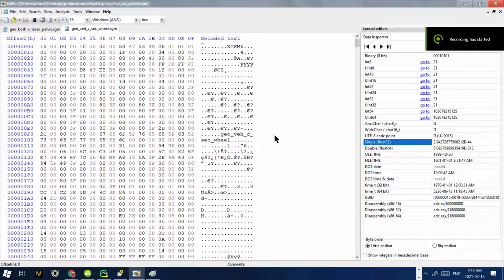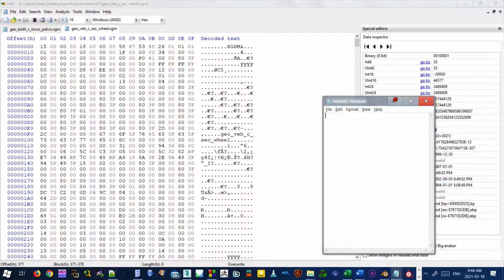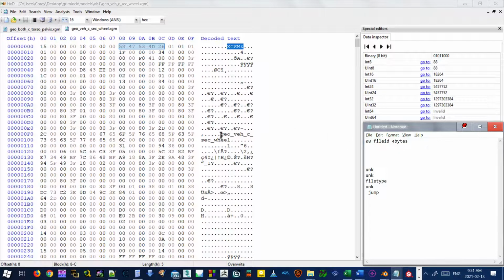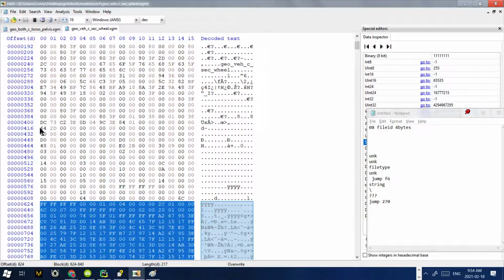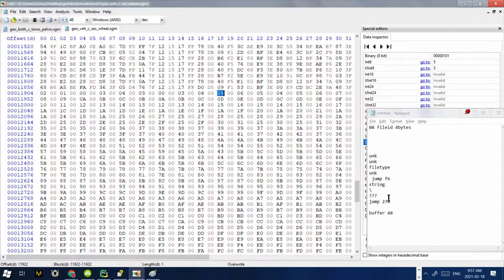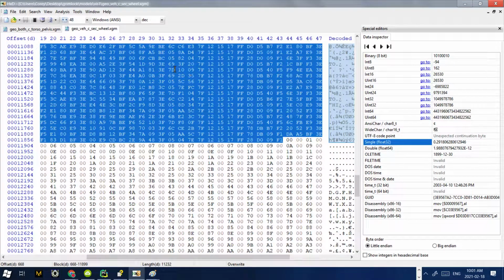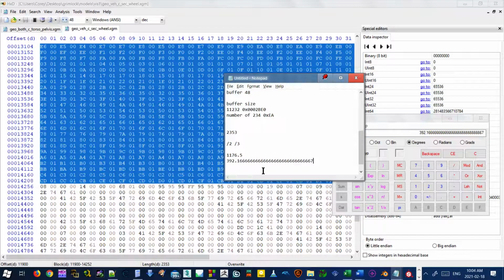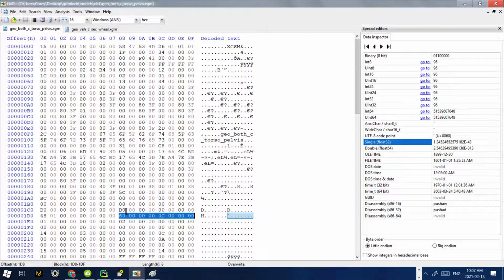07 Format Study